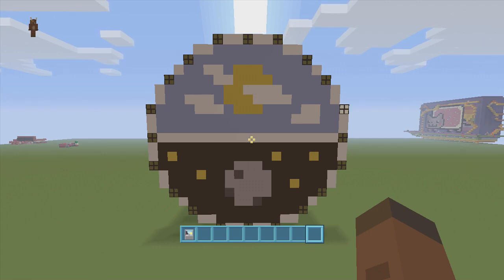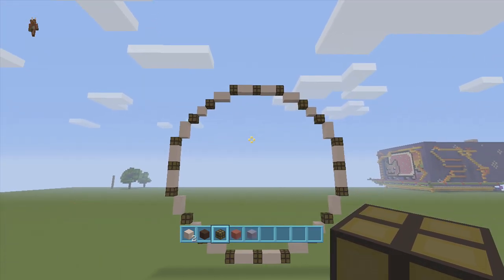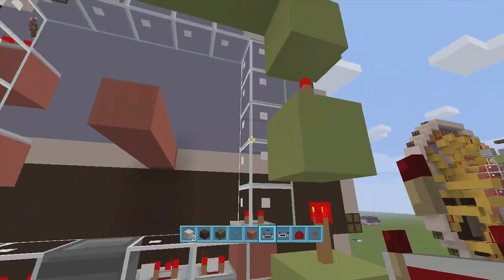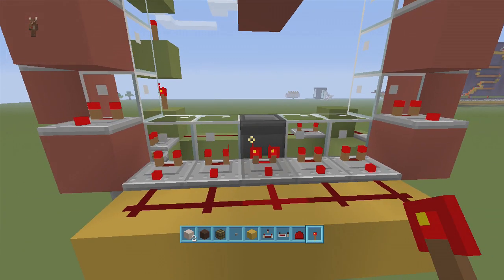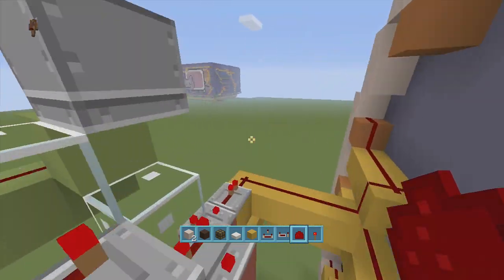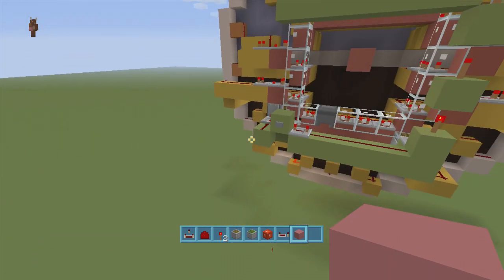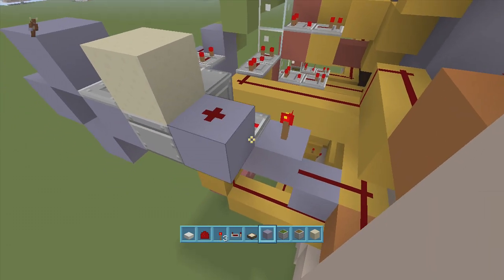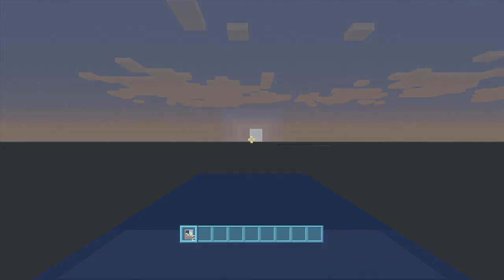Working Clock (Sleep Reset) (Minecraft Xbox TU22/PlayStation CU8)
Redstone tutorial on a Working Clock that resets to the right time when you sleep the night off =]